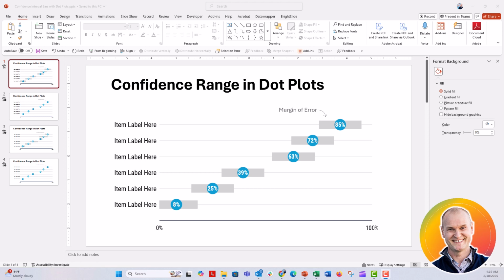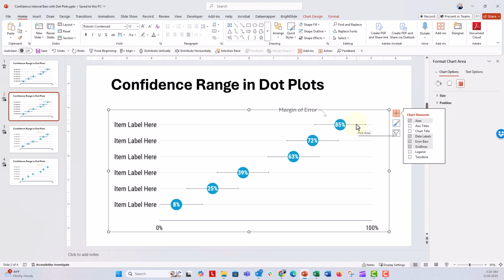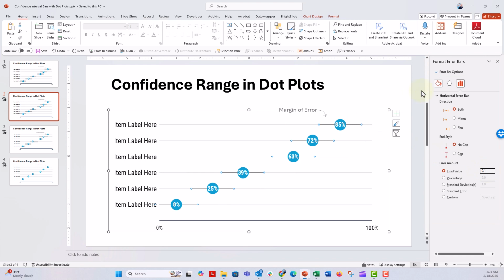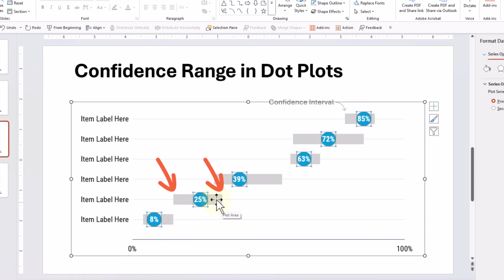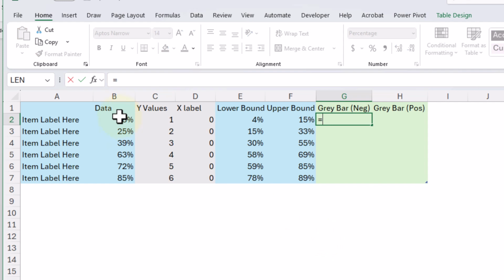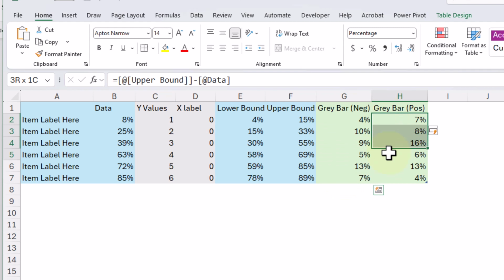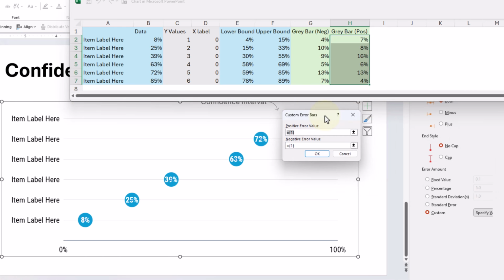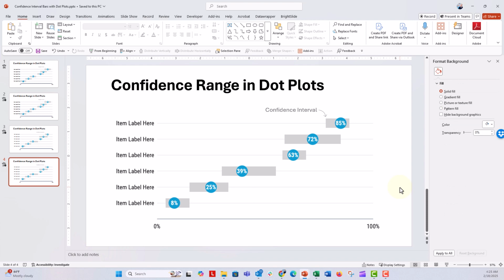How to Add Error Bars to Charts in PowerPoint 🔥 [PPT TIPS]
In this step by step tutorial you'll learn how to add error bars to show a margin of error or confidence interval range for data in a dot plot in PowerPoint.  For a dot plot you need to keep your horizontal error bars. From the Format Error Bar menu select 'both', 'no cap', and under value enter a "fixed value" for things like a standard 10% plus/minus margin of error. For custom lower and upper bound values like a confidence interval you'll want to create to calculated variables in the data source window, add error bars and instead of 'fixed value' you'll select 'custom' and point to to your new calculated columns. Give it a try and let me know how it goes in comments below!